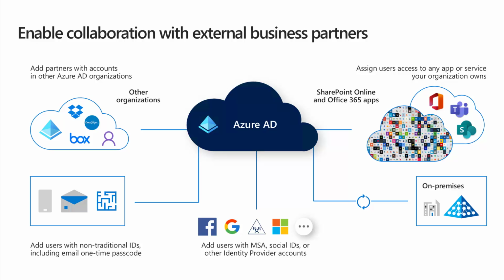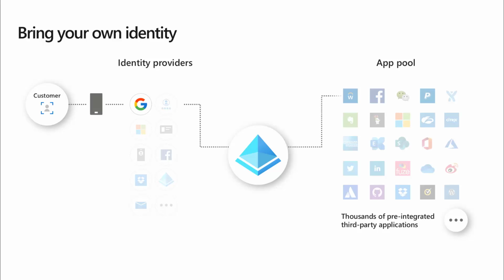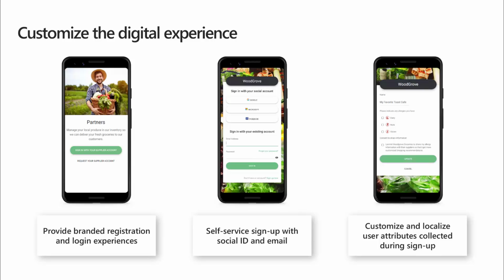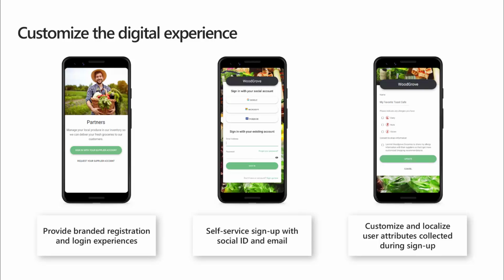Azure AD: Engage with customers and partners (Part 4)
Welcome to the 4th video in the Azure Active Directory video series! Be sure to watch the 5th video